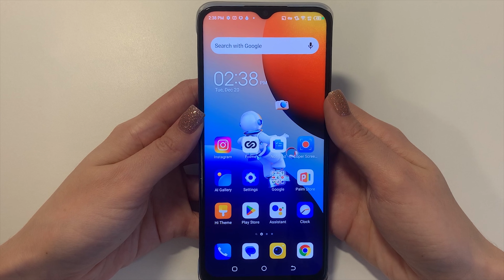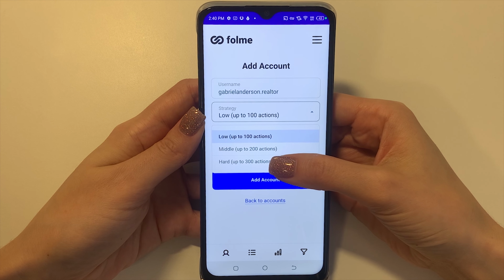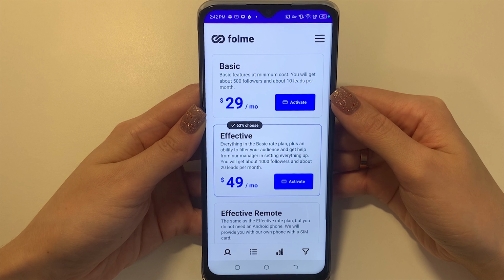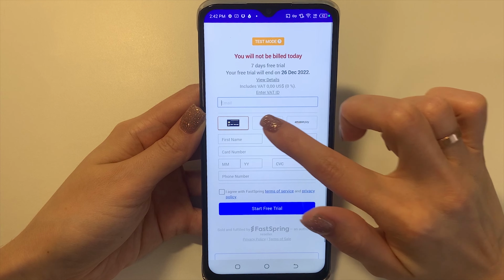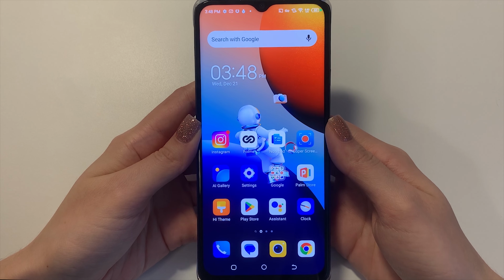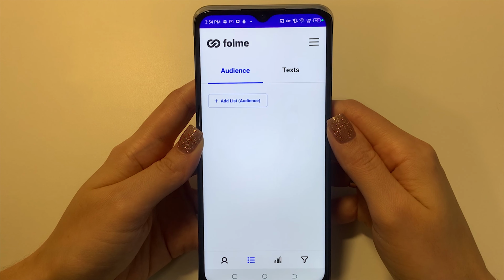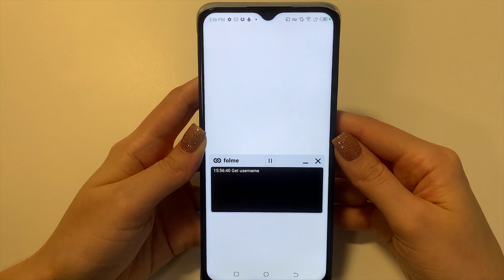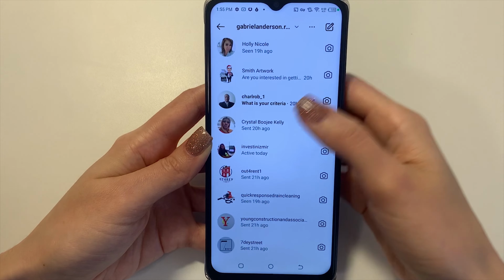How to Get More Real Followers and Clients on Instagram in 2023?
Do you want to get more real followers and clients on Instagram in 2023? Do you want to boost your follower count and brand awareness on Instagram? Do you spend too much time creating content, but you don't get enough followers and clients on Instagram yet? Then make sure to watch this video till the end! Growing your Instagram account and driving more Instagram sales have never been easier! Install Folme right now and watch your account growing almost effortlessly!

00:00 Intro
00:16 What Is Folme?
01:50 Adding Your Username
01:58 Choosing a Promotion Strategy
02:54 Setting Up Working Time
03:02 Adding Your Competitors
03:34 Folme Rate Plans
05:06 7-day Free Trial Activation
05:31 Enabling Accessibility Service
05:47 Letting the App Draw Overlay Windows
05:56 Launching the Promotion Strategy
06:27 The Results after 24 Hours
07:19 Automating Sending Direct Messages to New Followers
08:40 Launching the Promotion Strategy
08:58 The Results after Another 24 Hours
09:58 Let's Sum Up